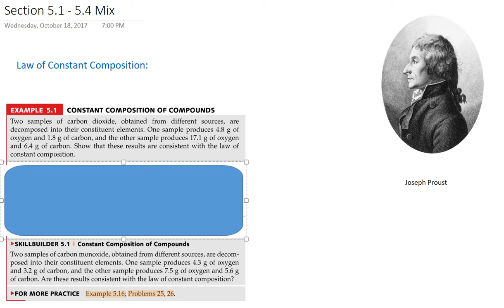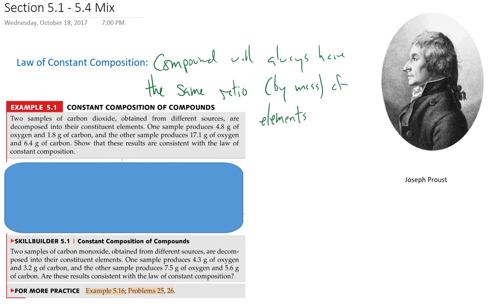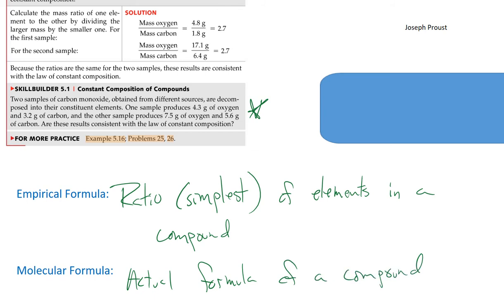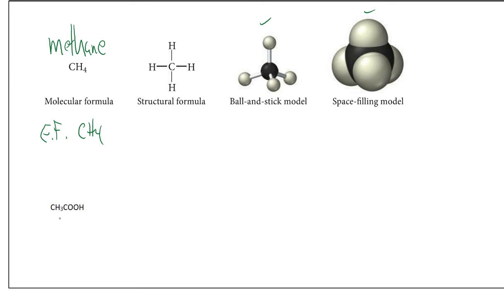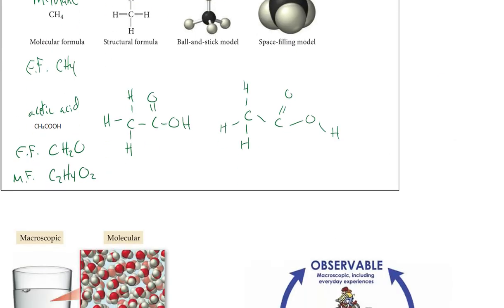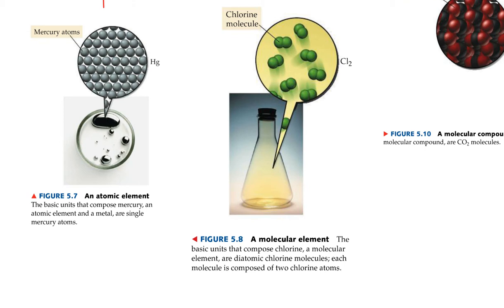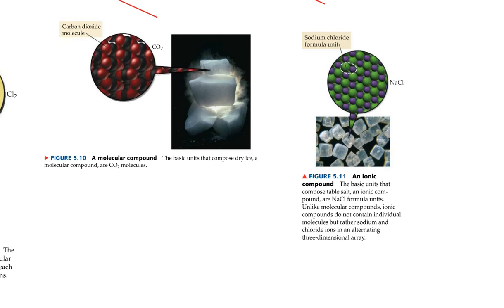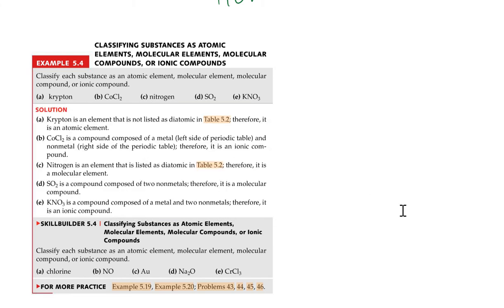Classifying Matter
Law of Constant Composition
Empirical and Molecular Formulas
Elements, Molecules, Ionic Compounds
Diatomic Molecules